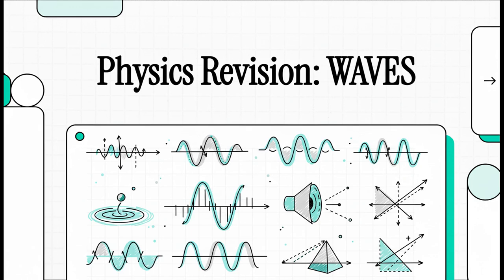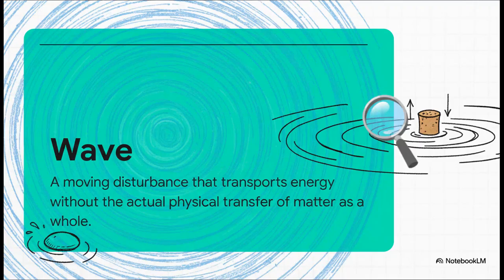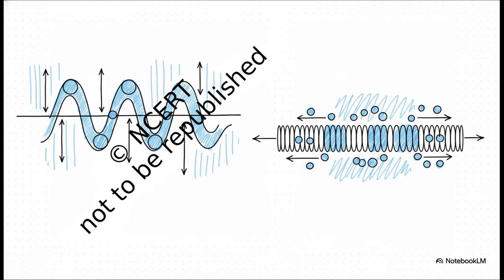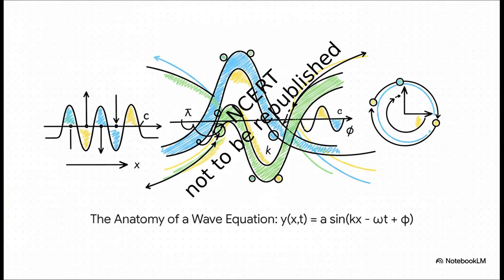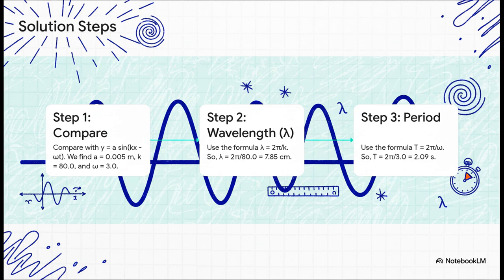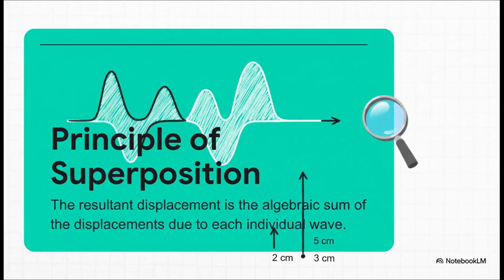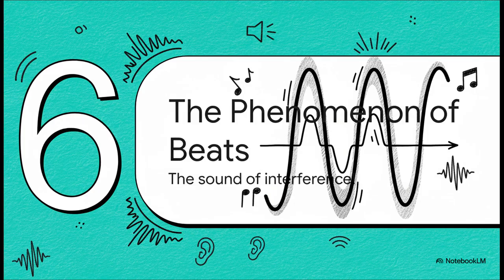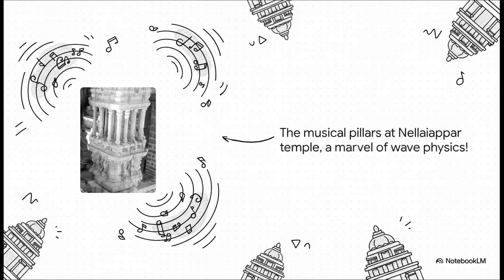WAVES | Class 11 Physics Chapter 7 | CBSE NCERT | Quick Revision in 7 Mins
⏰ TIMESTAMPS:
00:00 Intro
00:43 Defining Waves and Energy Transfer
01:29 Transverse vs. Longitudinal Waves
02:13 Understanding the Wave Equation
03:14 Textbook Example Walkthrough
03:45 Factors Affecting Wave Speed
04:22 Principle of Superposition
04:47 Interference and Standing Waves
05:27 Understanding Beats
06:05 Physics in Real Life and Conclusion